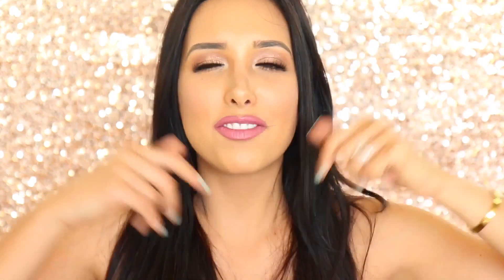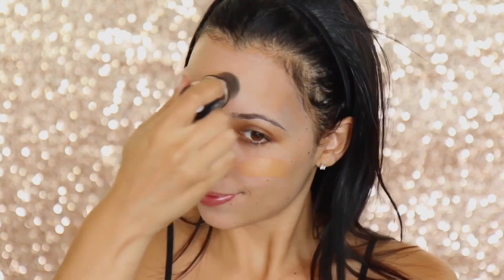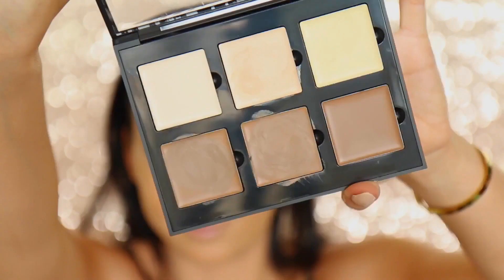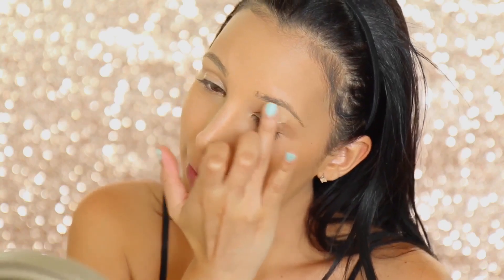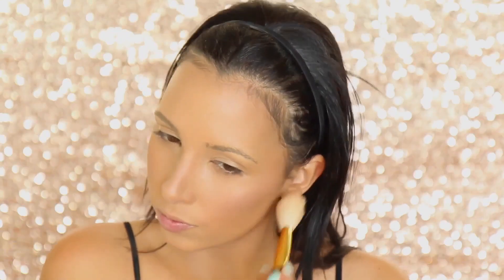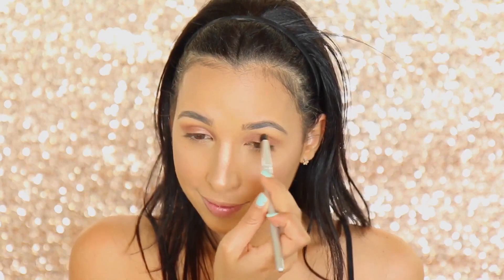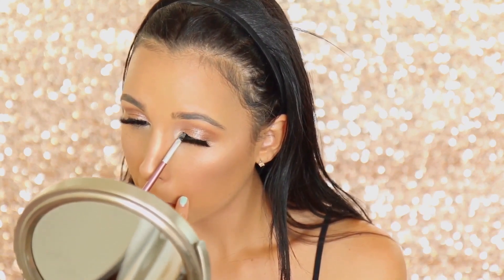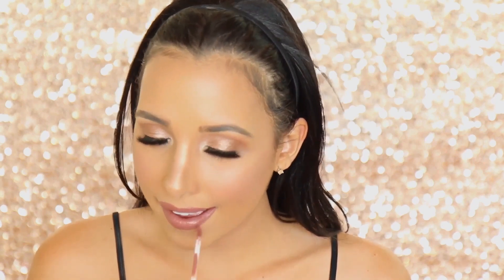KYLIE JENNER Makeup Tutorial!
and check out their show RePlay about Allison who gets to live her 25th bday over and over!

This is a Kylie Jenner Makeup Tutorial featuring a simple and easy look that Kylie Jenner has been rocking for 2016.